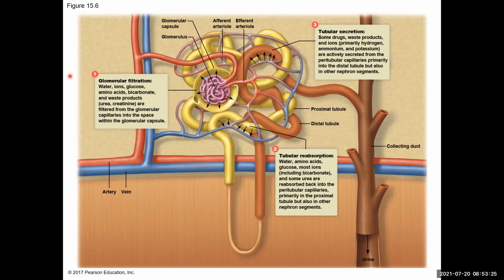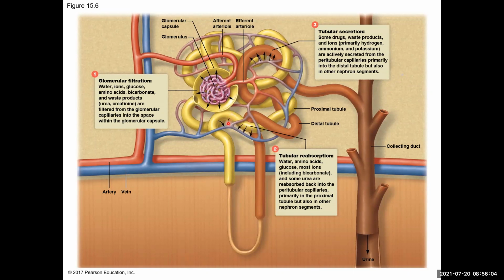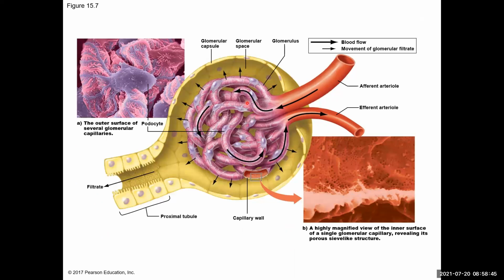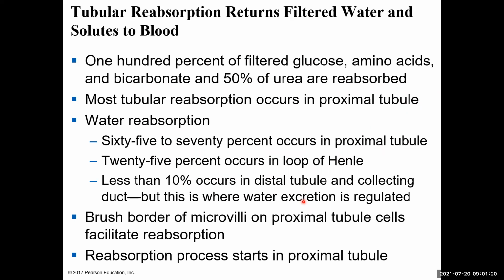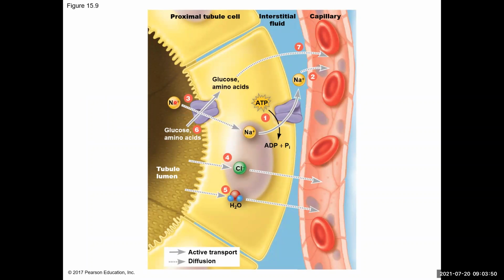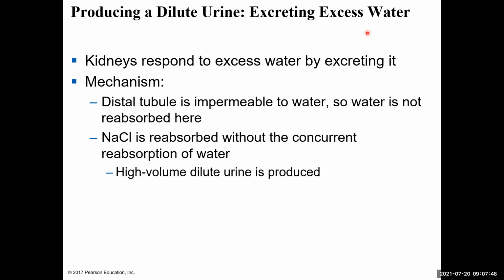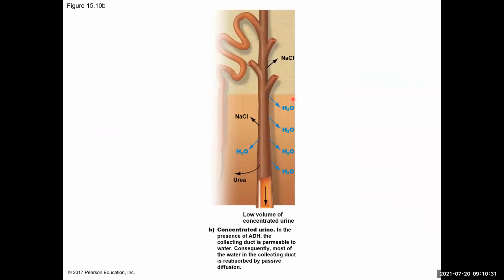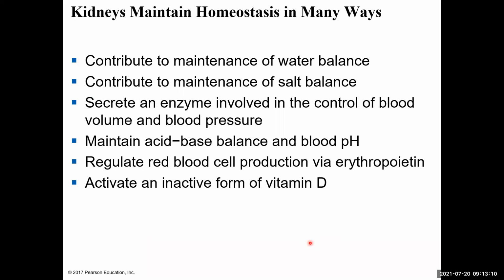Chapter 15: Urine Regulation